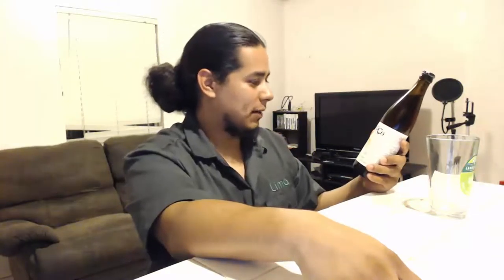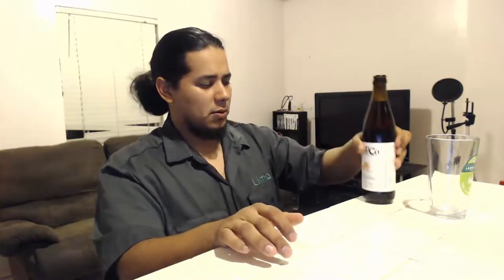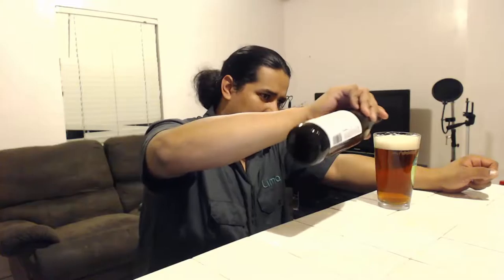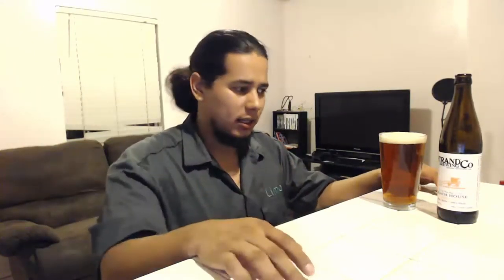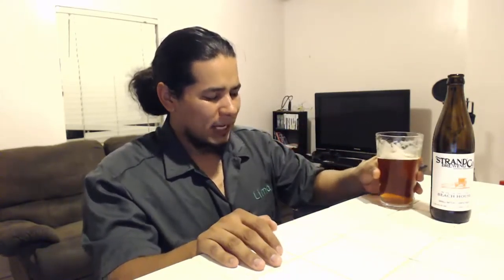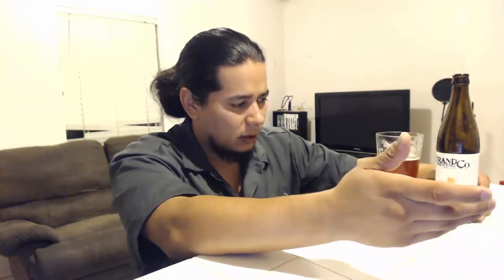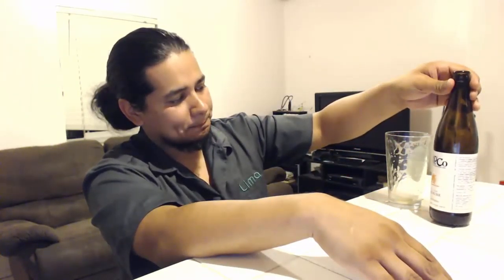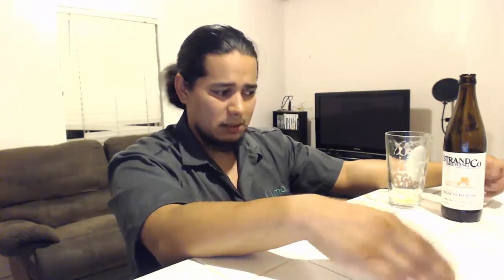thebroodood - Strand Brewing Company - Beach House Amber Ale - Beer Reviews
Me drinking Strand Brewing Company Beach House Amber Ale and sharing my experience so you can enjoy yours!!!